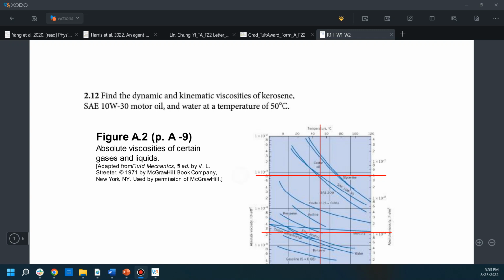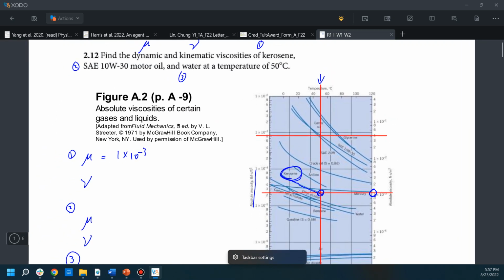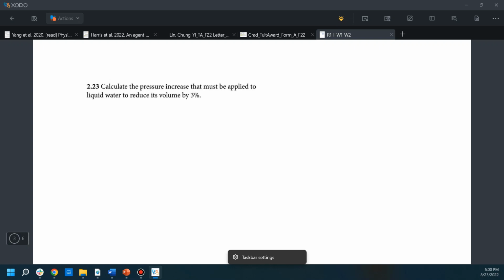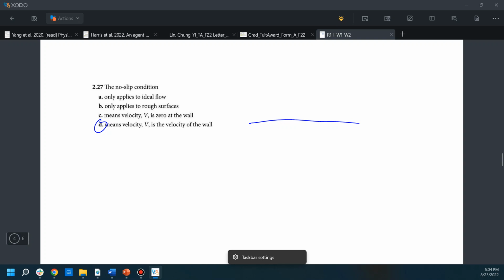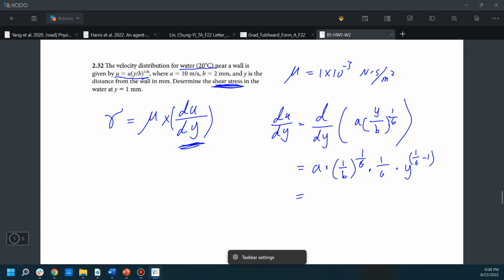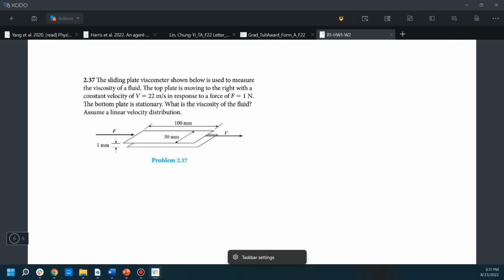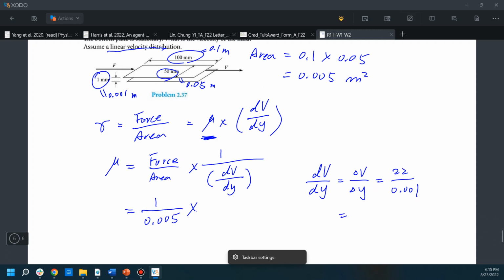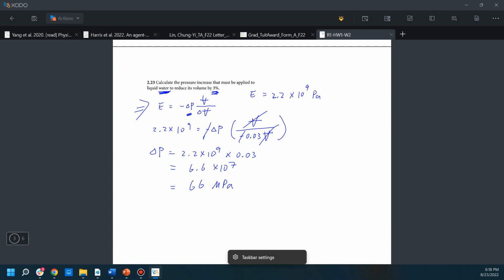CEE122: R1 HW1 W2